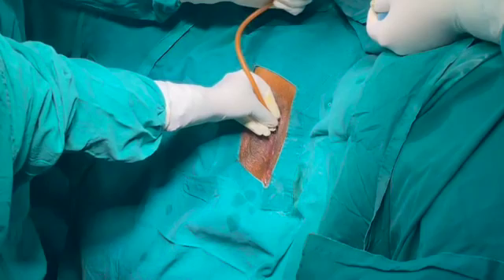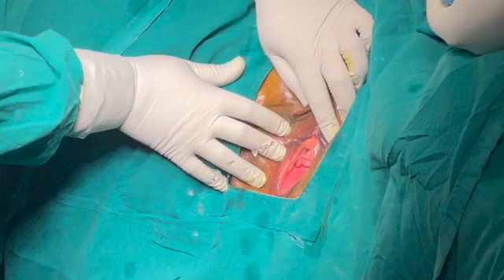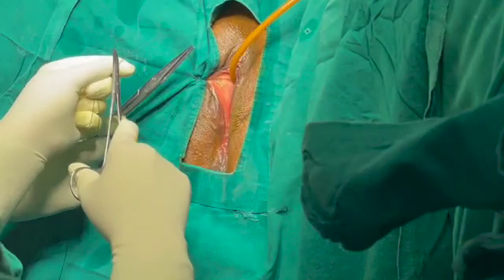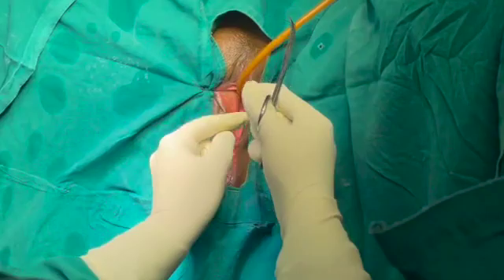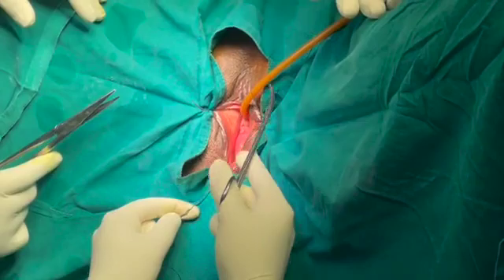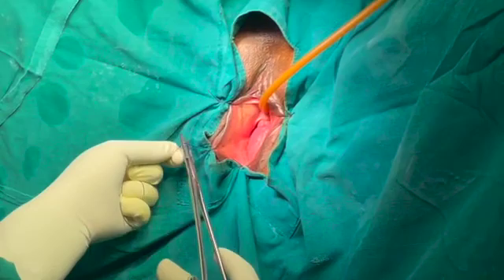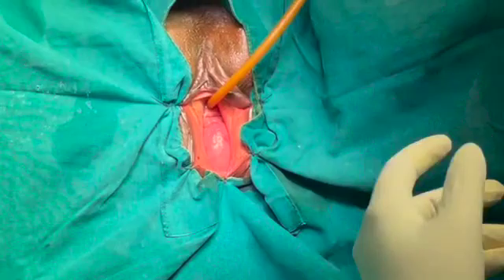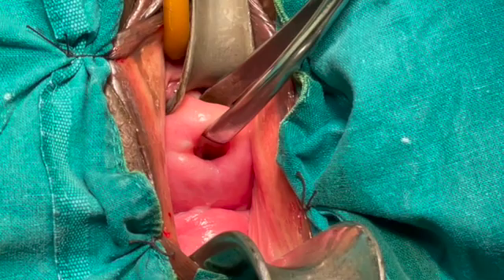Labial Stich | Vaginal Hysterectomy | Preop preparation | Well begun is half done | Dr Deeksha